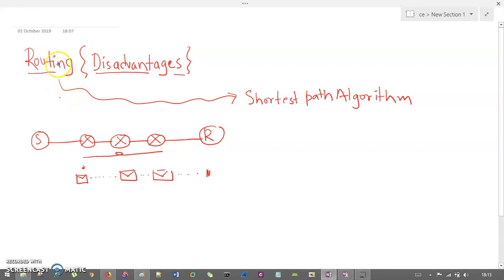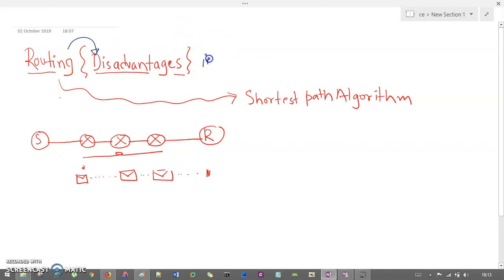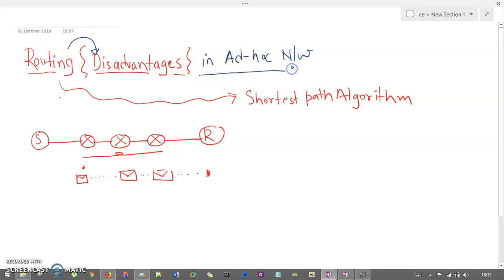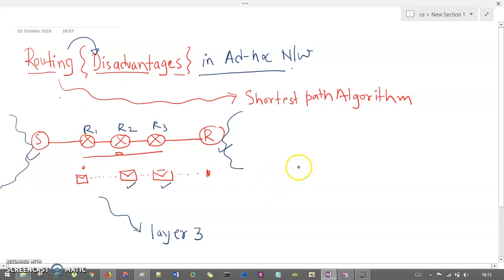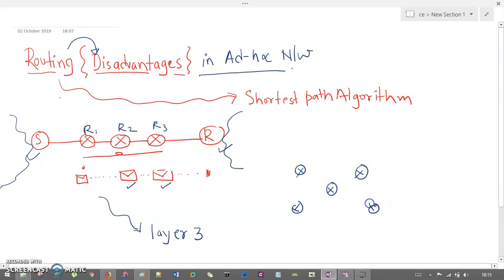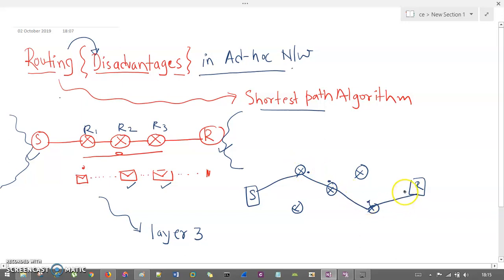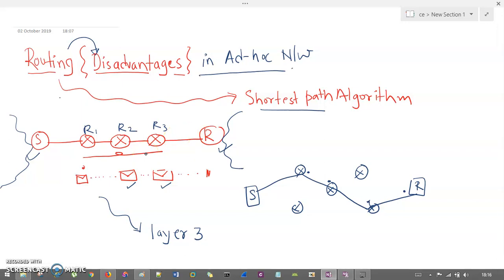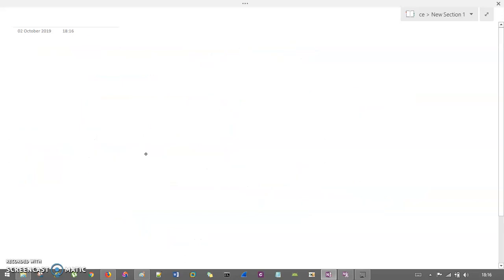Routing in Ad-Hoc Network